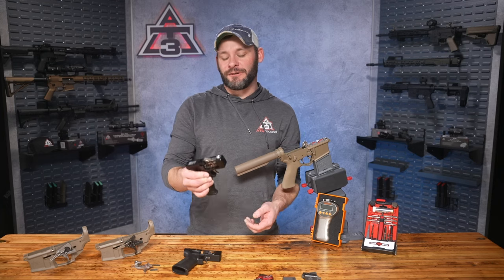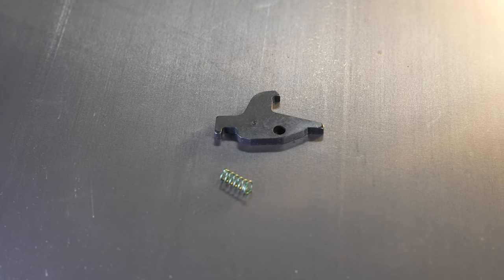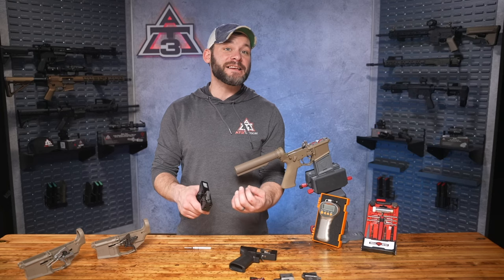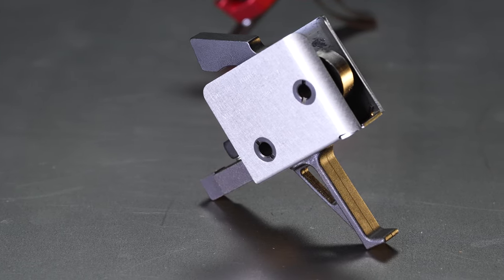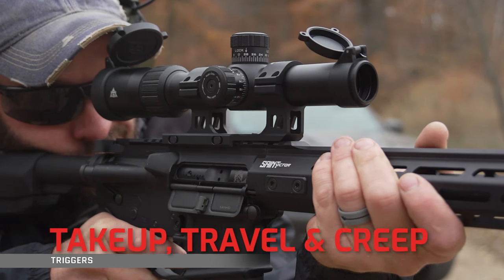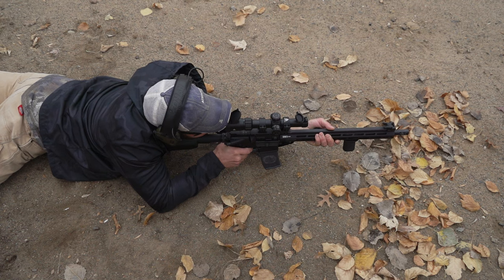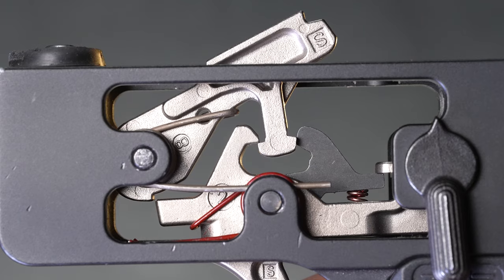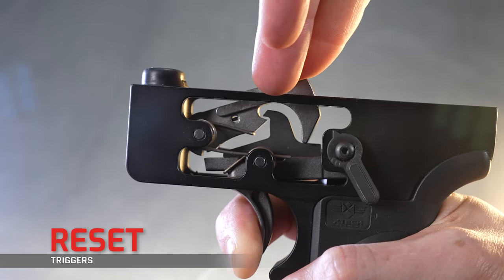Ep-11: AR-15 Triggers Down & Dirty: Anatomy, Functionality, Stages, Break, Reset, Creep... MORE.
How the hell do you know if your AR-15 Trigger Assembly is worth a damn? Is your MilSpec Trigger just fine or do you need that Geissele? Today we talk single stage triggers vs. two stage ... We talk how both triggers function ... We talk Drop In Triggers, Adjustable Triggers & best of all, we've share a checklist for grading your own AR Trigger!

00:00 - Intro
00:37 - AR-15 Triggers
01:33 - Trigger & Trigger Spring
02:18 - Disconnector
02:39 - Hammer & Hammer Spring
03:09 - Trigger Pins
04:12 - Single Stage Trigger
04:38 - Single Stage Function
05:43 - Types of Single Stages
07:49 - Two Stage Trigger
07:53 - Two Stage Function
08:35 - Single vs. Two Stage
09:28 - "Grading" Your Trigger
09:44 - Trigger Takeup, Travel, & Creep
11:03 - Pull Weight
12:38 - Trigger Break
13:37 - Overtravel
14:21 - Trigger Reset
15:30 - Trigger Bows